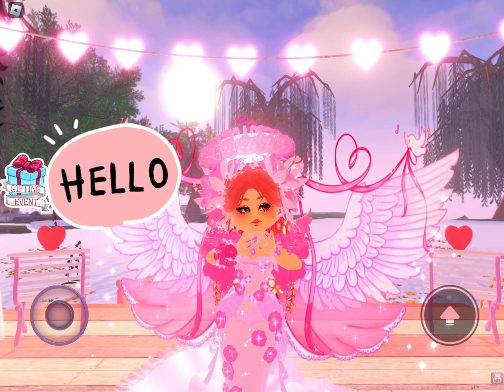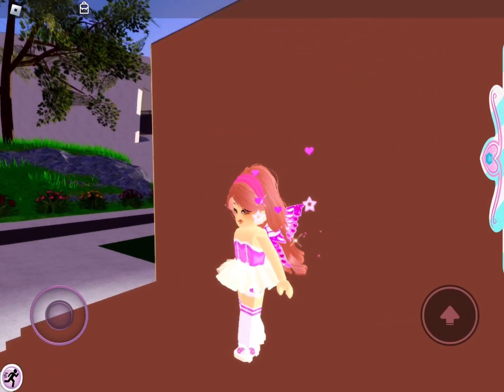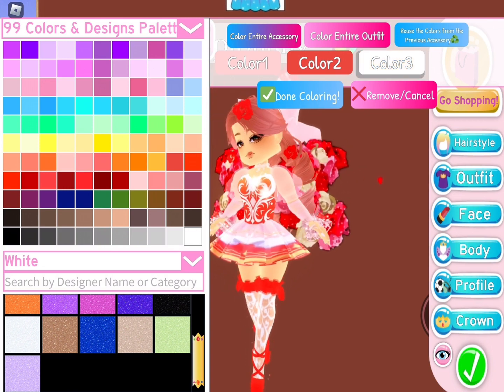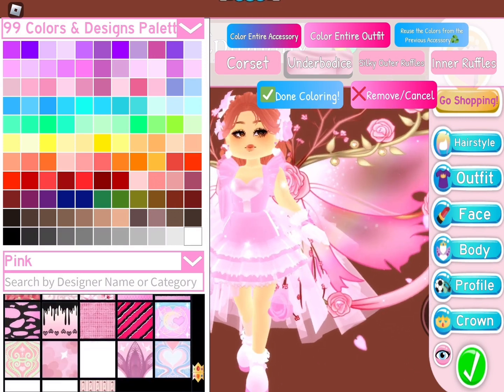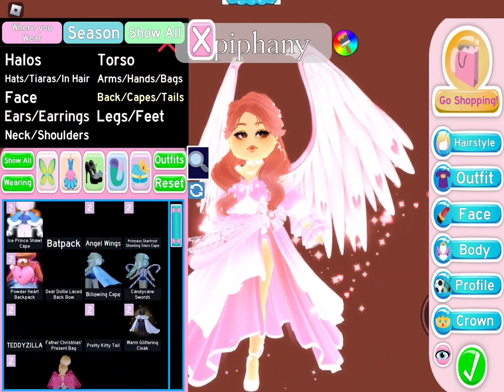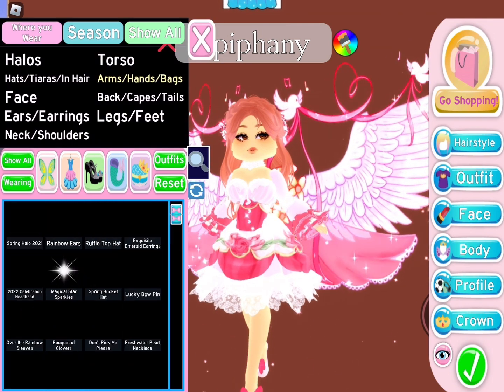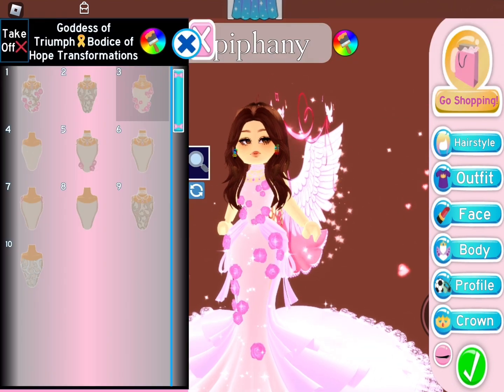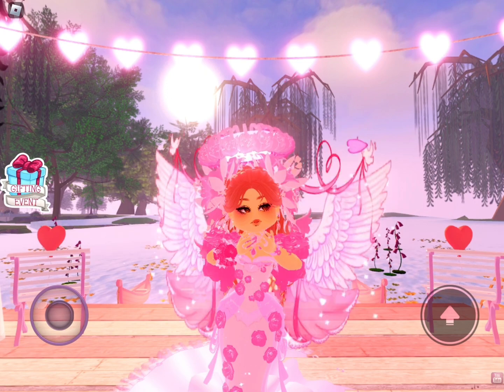5 CHEAP to EXPENSIVE *Valentines* Outfit Ideas in Royale High! 💗💖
Hello lovely people! Today I created some super cute outfits for the upcoming valentines update in royale high. They range from cheap to expensive, so everyone can try them! Let me know which is your favorite :)